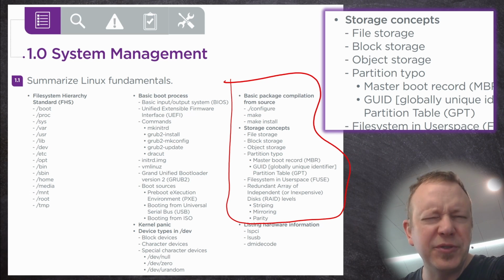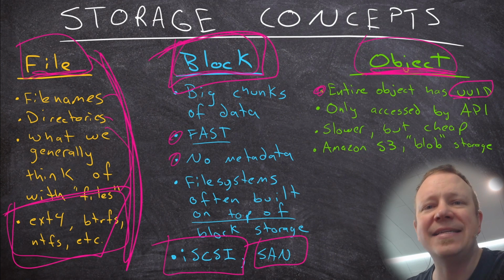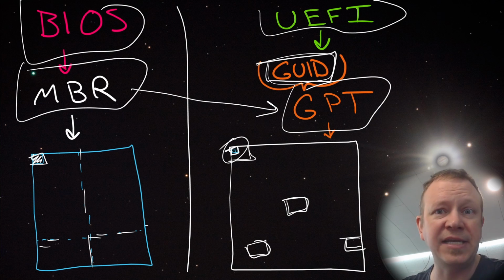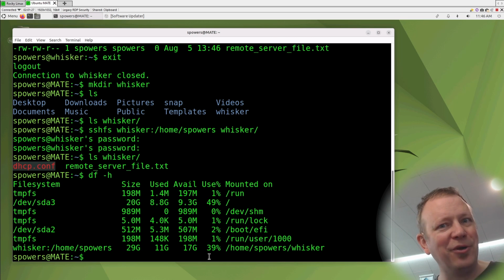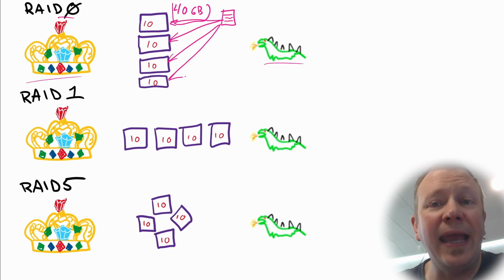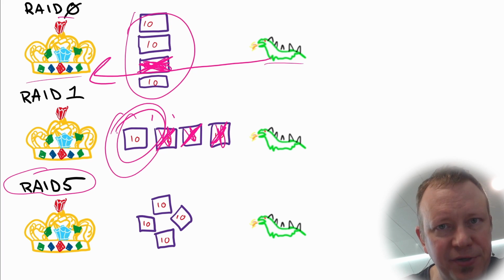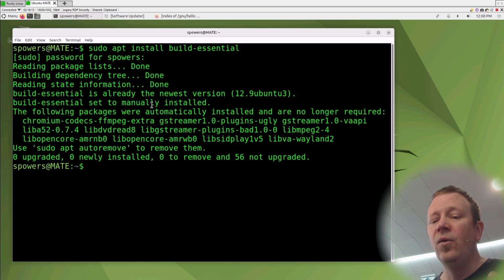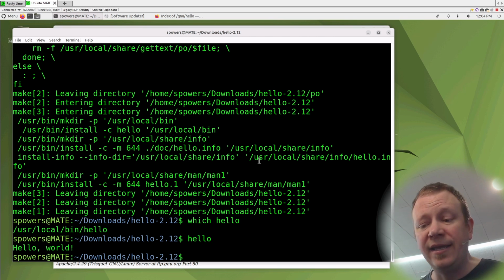Storage & Compilation (Linux+ Objective 1.1.4)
Linux rules the server world, and what does it serve? DATA! How we store that data depends on the type of data, and what sort of performance we need. In this video we learn various storage methods, RAID levels, and several other storage-related goodies.

PLUS (mainly because it didn't fit anywhere else), I'm going to show you how to do the compile/install two-step with a source package and compiler.

PLUS^2, you get to meet my RAID Dragon. :D

This is part of our CompTIA Linux+ series, and even if you're not interested in certification, is a great way to learn the nitty gritty bits of a Linux operating system.